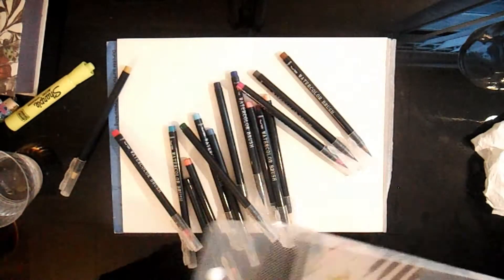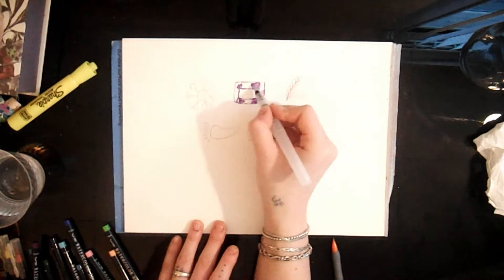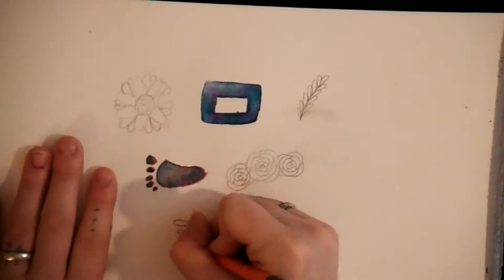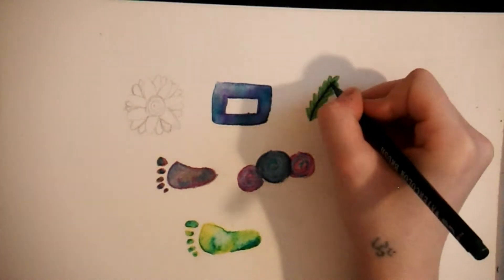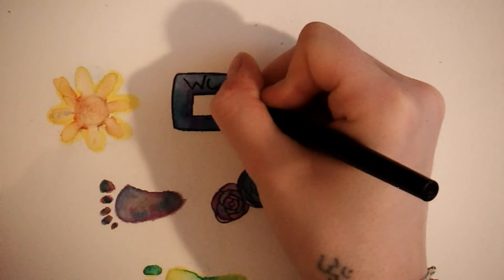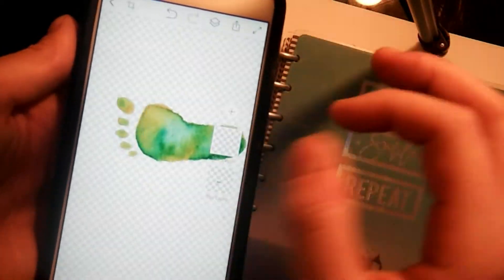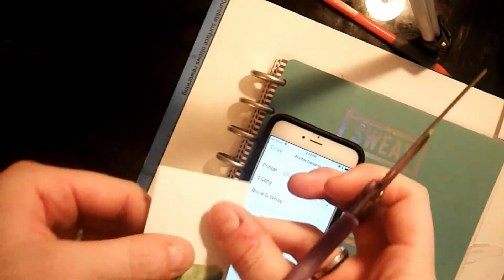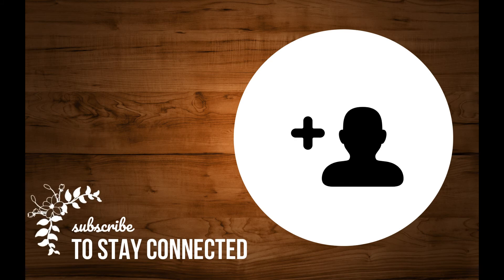|DIY| How To MAKE Stickers |Tutorial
I don't know about you, but I LOVE STICKERS. In this video I show you how I made my own stickers for my bullet journal.
You don't need any fancy cutting machines for these stickers.

Materials
x Avery Full Sheet Labels
x A Printer/Scanner
x Creative Materials |i.e. Colored pencils, Markers. Paints, ect...|
x Scissors .or. An Exacto Knife

SONG: Phantom Sage - The Light